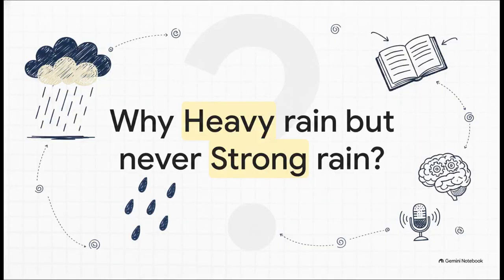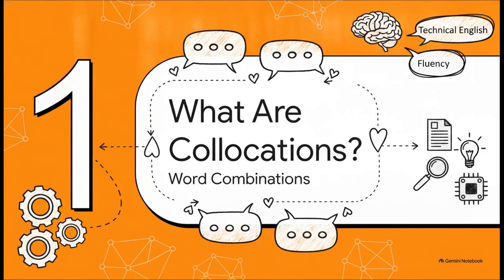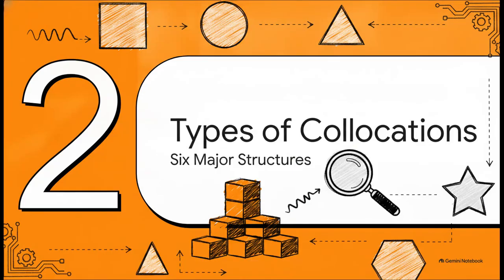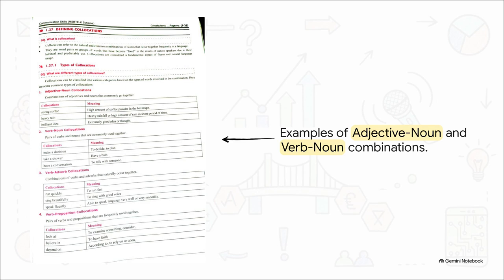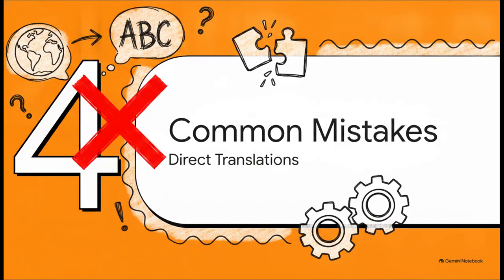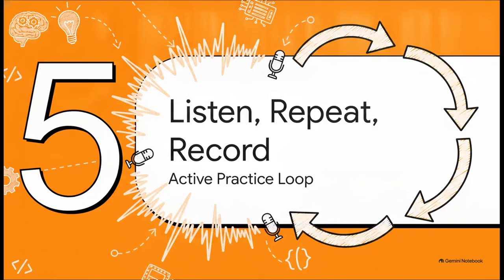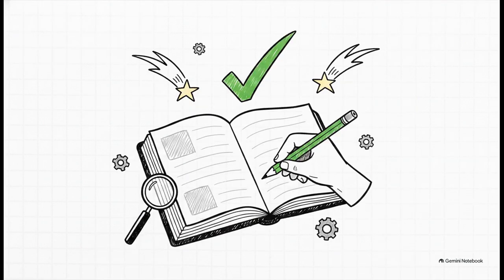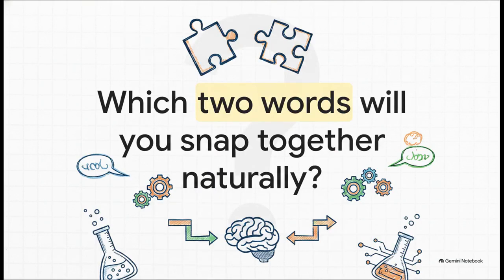video 12 Technical Collocations